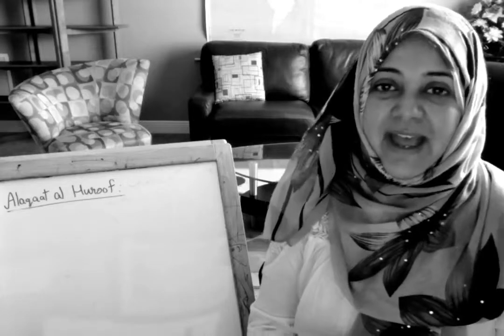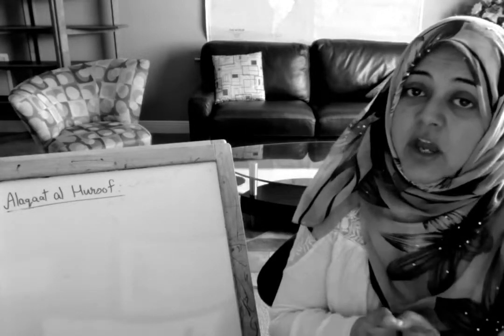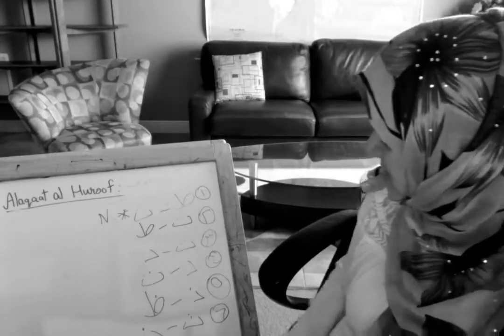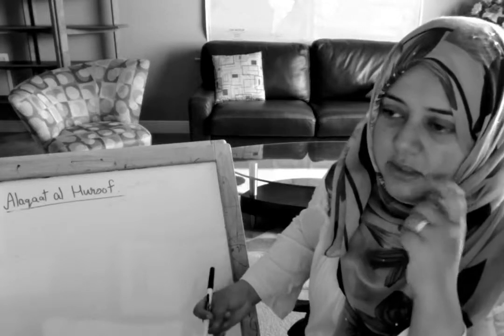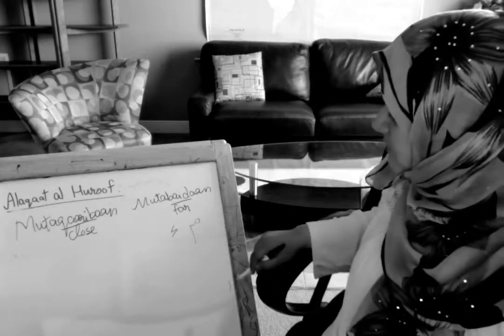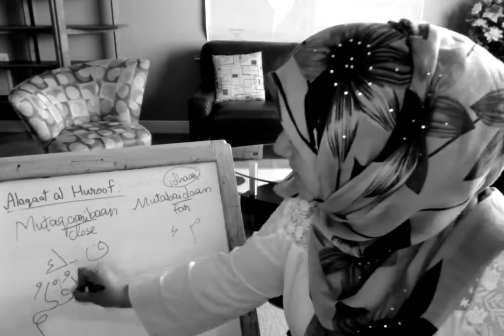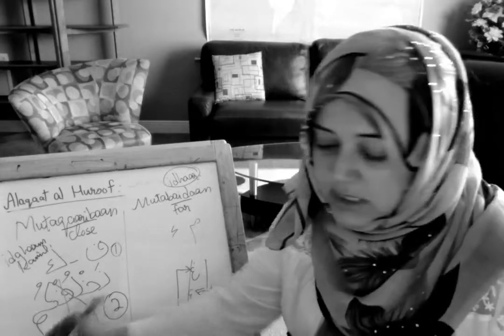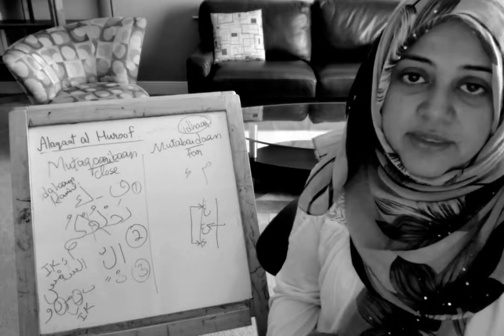The Best Available Tafseer of the Quran in English